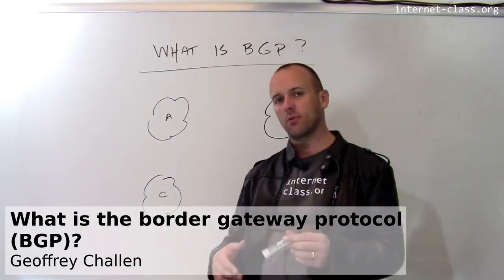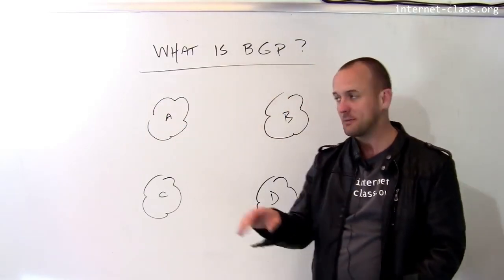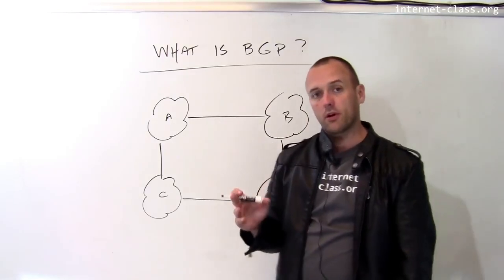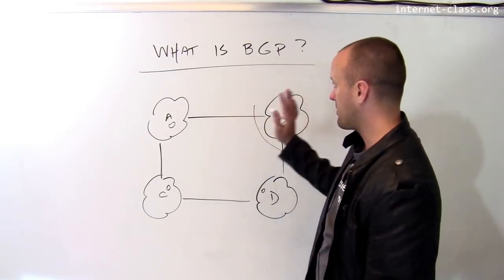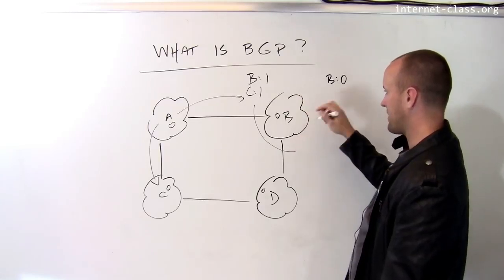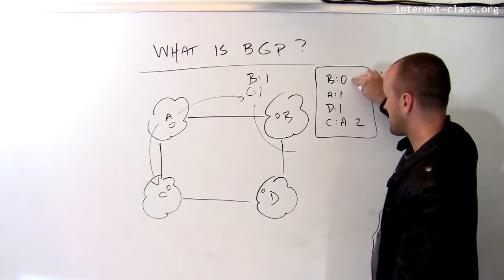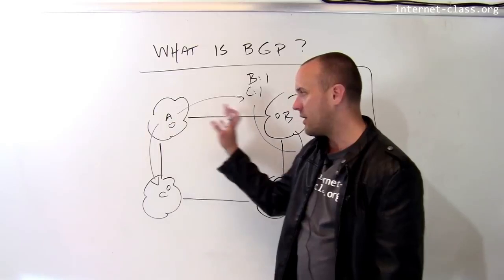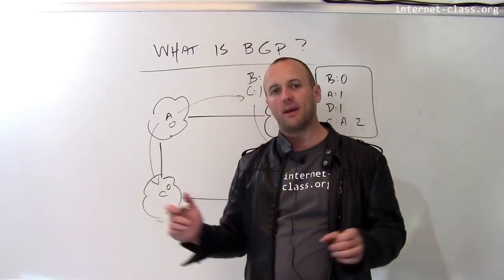What is the border gateway protocol 2019-2020